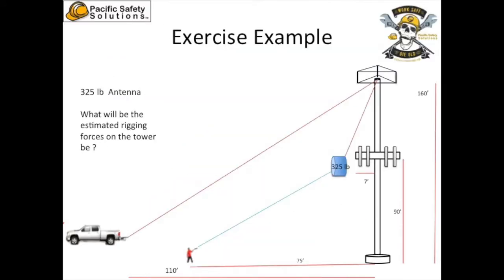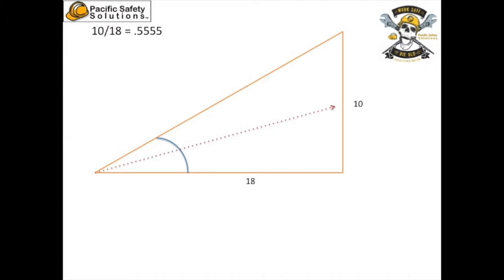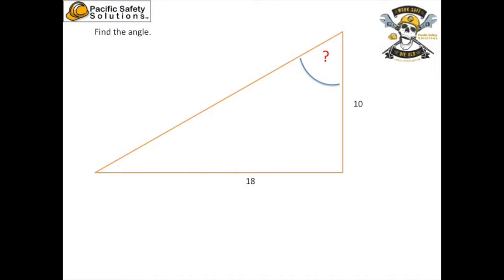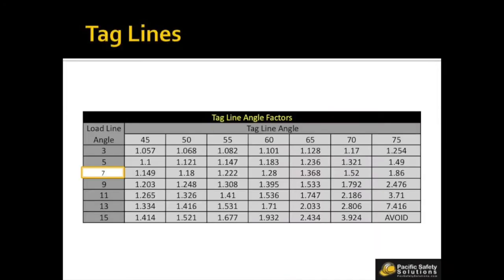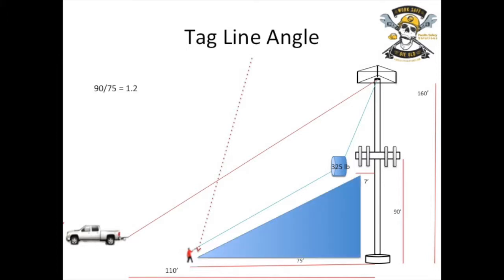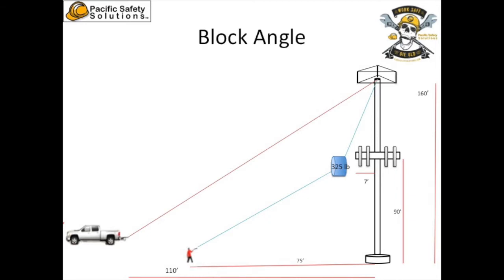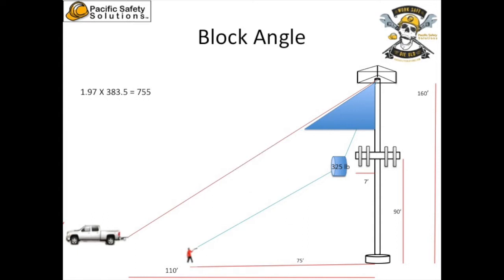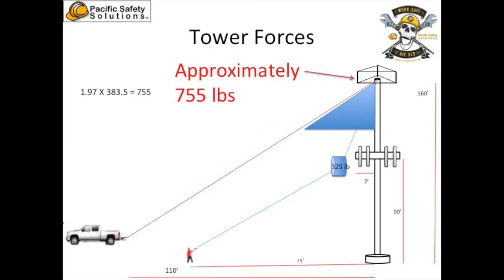PSS - Rigging Forces